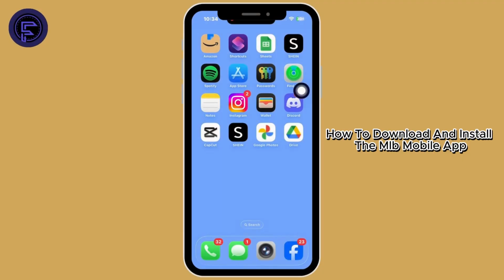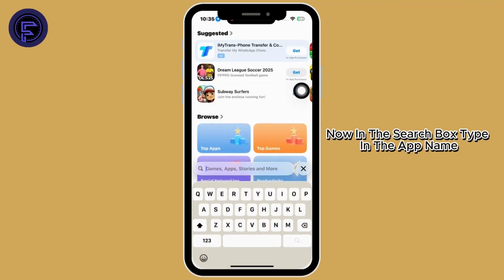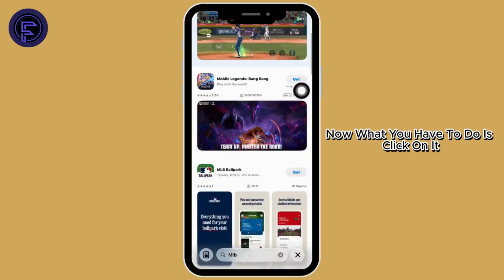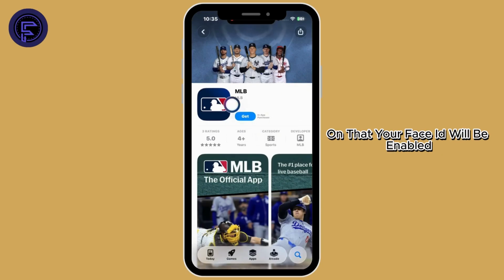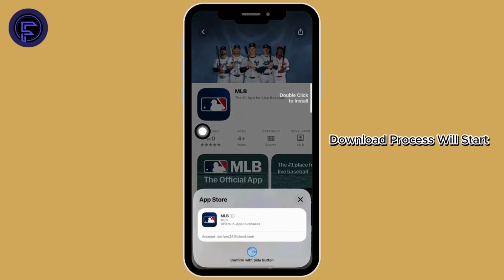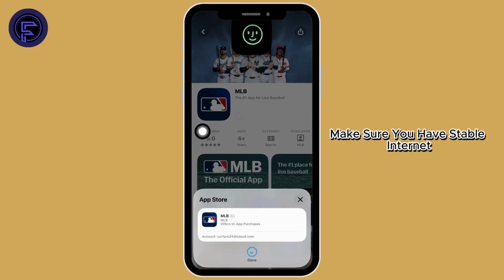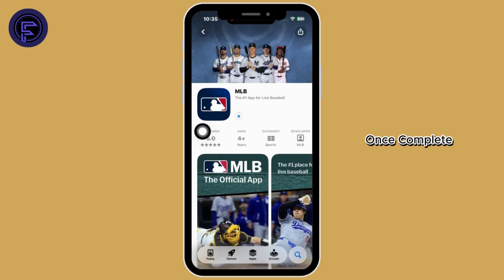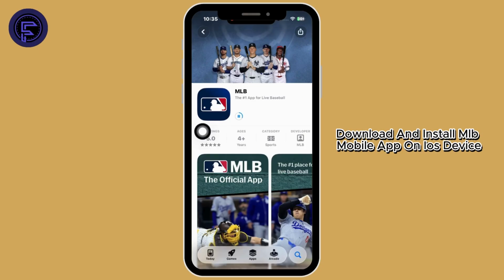How to Download & Install the MLB Mobile App on iPhone (2025 Guide)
Looking to watch live baseball, check scores, or stream MLB games on your iPhone? This video shows you exactly how to download and install the official MLB mobile app on iOS in 2025—fast and easy.

Timestamps:
00:05 – Intro
00:10 – Open App Store & Search “MLB”

In this video, you’ll learn:

How to search and find the official MLB app on iPhone

Minimum iOS requirements for a smooth install

How to install and open the app without errors

Features like live scores, game streaming, and notifications

Tips for first-time setup and favorite team selection

mlb app install mlb iphone setup 2025 mlb ios app download how to use mlb app mlb tv mobile streaming install mlb baseball app 2025 mlb app guide mlb live scores ios mlb iphone walkthrough